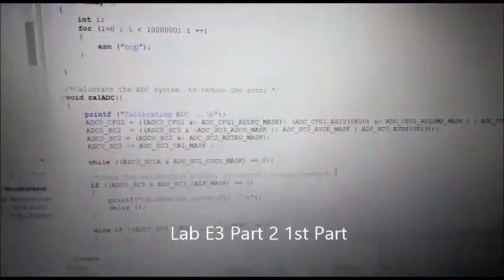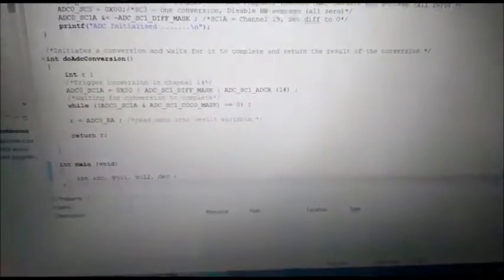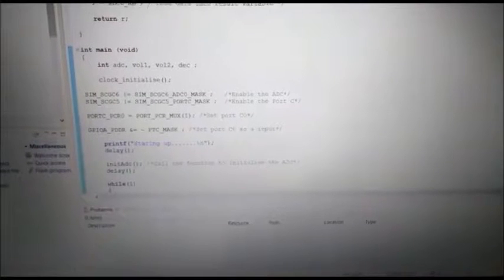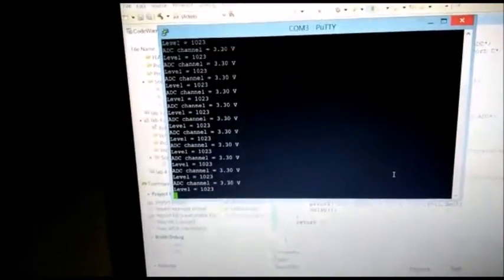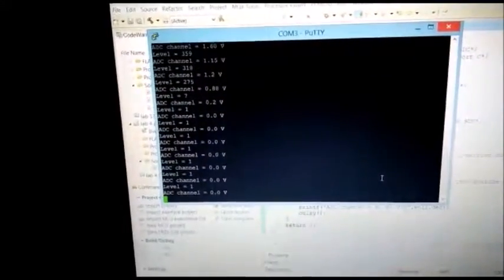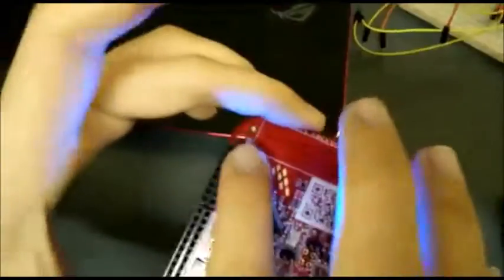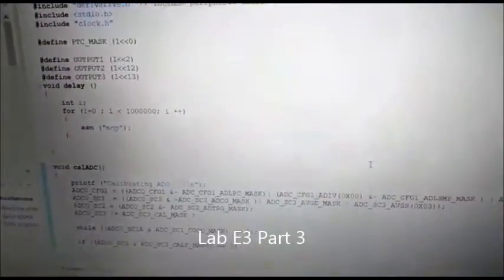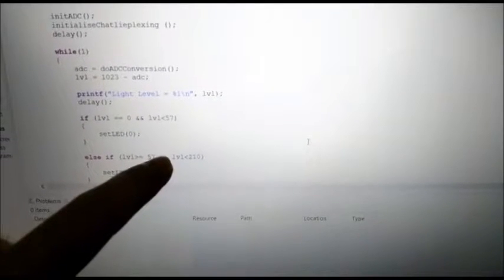Embedded Microcontrollers Lab E3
Embedded Microcontrollers Lab E3 by PIUS SNG & DAPHNE TAY